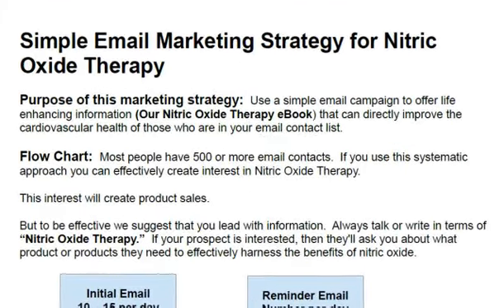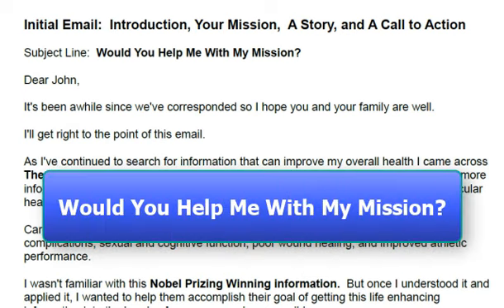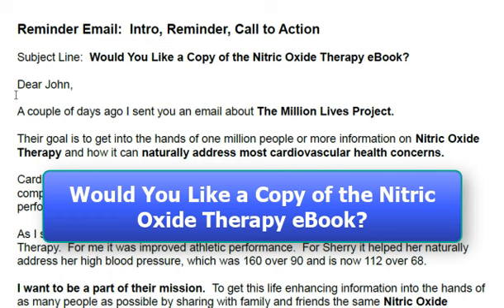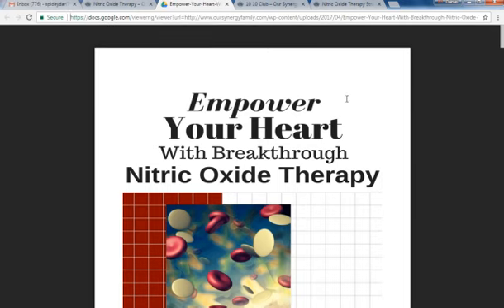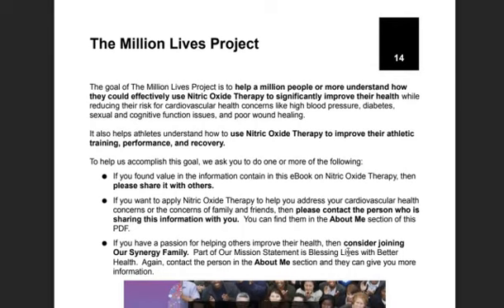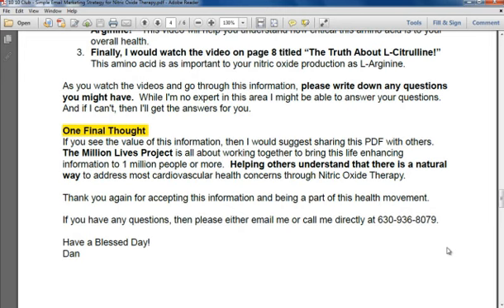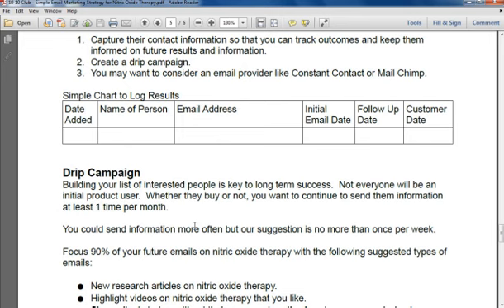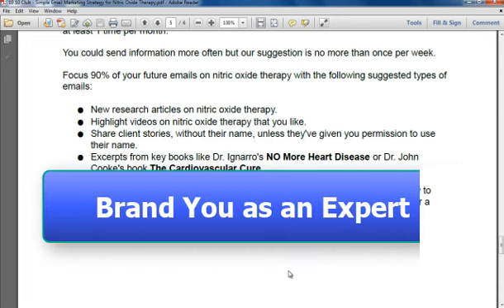Our Synergy Family 10 10 Club Customer Acquisition Email Marketing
Hi my name is Dan Hammer and on behalf of Our Synergy Family I want to introduce you to several marketing strategies on how you can let people know what your doing for either

Nitric Oxide Therapy
Microbiome Research
Holistic Skin Care

In this video we're going to discuss an email marketing.

Remember all marketing is is letting people know what you're doing.

And in this video I help you understand how to do this through an effective email marketing strategy.  One that includes

An Initial Email
A Reminder Email
and a Thank You Email

I show you how to set up a consistent method, that if you commit to, can help you acquire customers to create cash flow to grow your Synergy Worldwide business.

As well as create your business story that you can then leverage to attract other business builders.  This then helps you create additional income streams that are part of Synergy Worldwide's Dual Linear Mega Match Compensation Program.

And as you attract business builders you can show them our 10 10 Club to give them a systematic approach to building their Synergy Worldwide business.

Which allows them to uses all the training videos and resource tools we've created to help implement their marketing strategy.

Or you can join our Facebook community by liking us

Thank you and I look forward to your success.